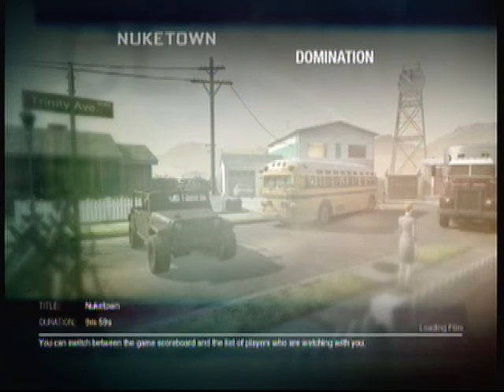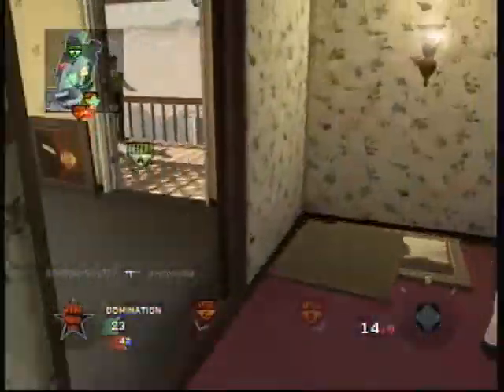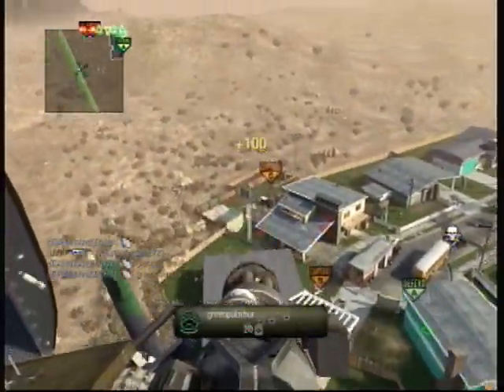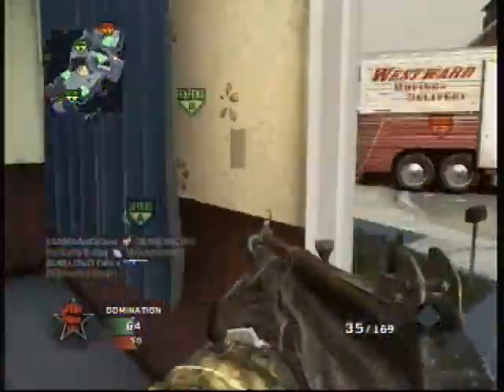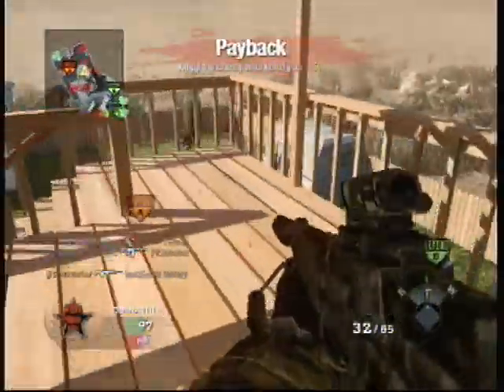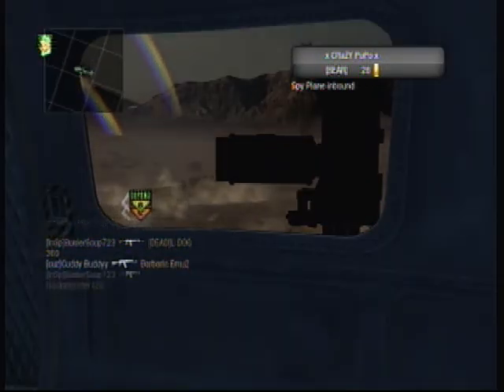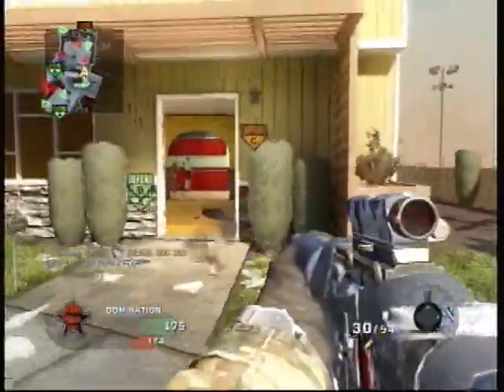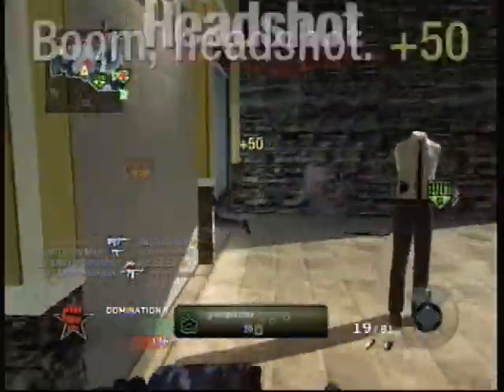[Black Ops] Nuketown...Again?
I know its Nuketown again, but it was a solid game, no more for a while I promise!